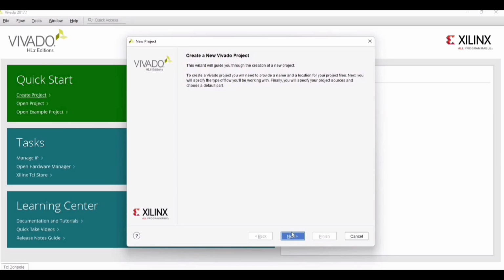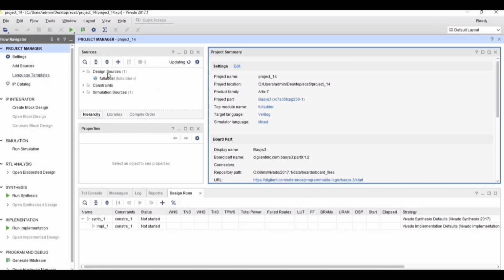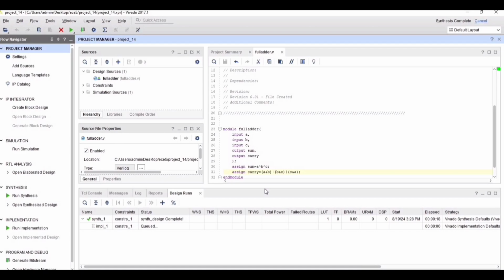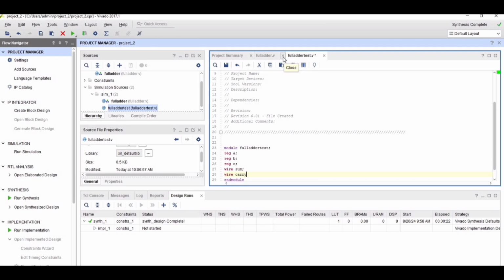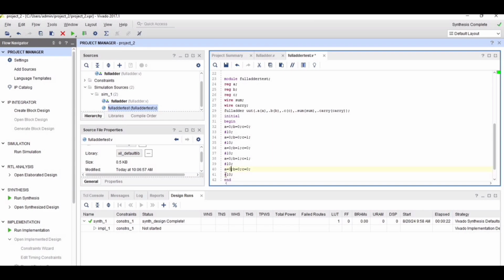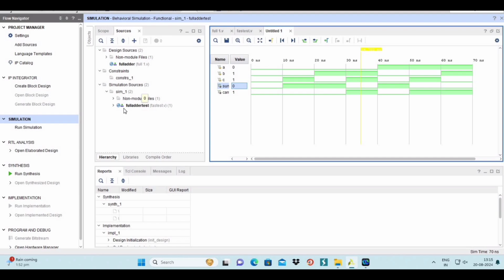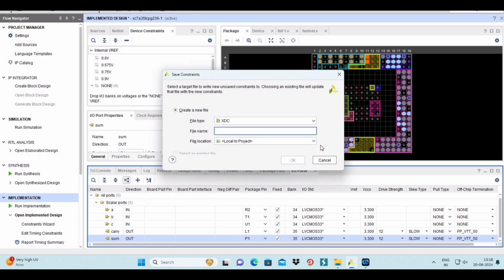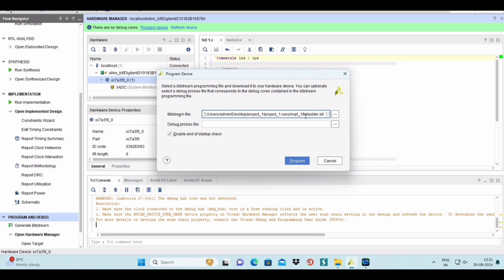design and synthesis full adder verilog program, simulate and implement it using basys 3